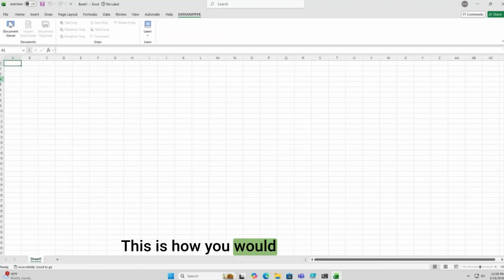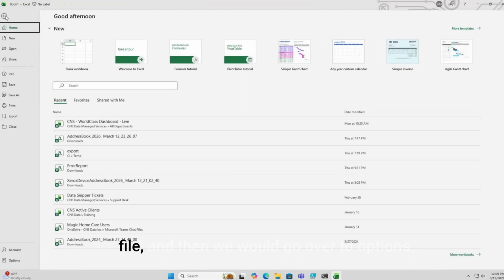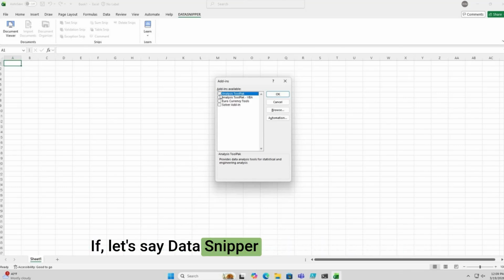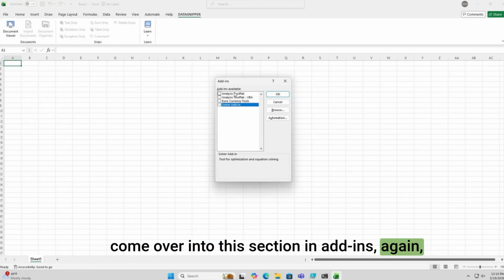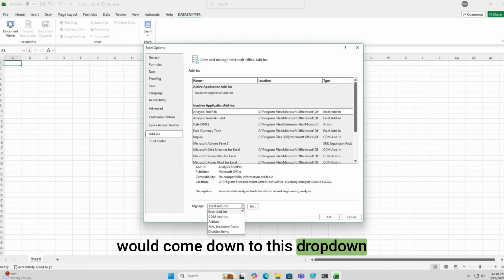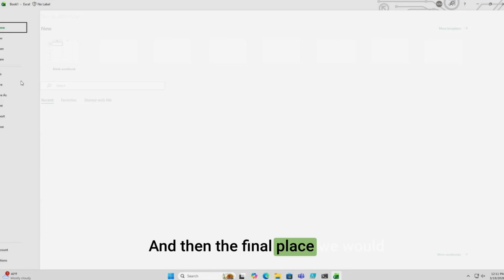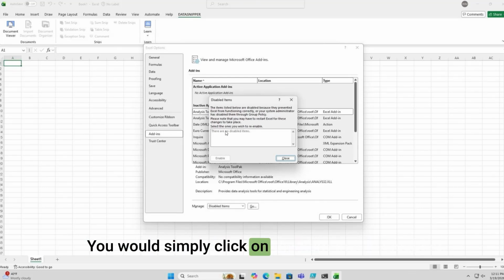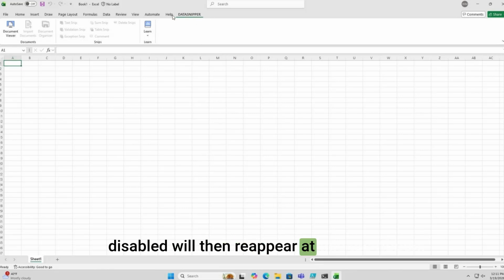Enable & Disable Engagement Manager & Data Snipper Add-ins for Excel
In this quick tutorial, we’ll show you how to enable and disable the Engagement Manager and Data Snipper add-ins in Excel. Whether your add-ins aren’t showing up, causing issues, or you just need to toggle them on or off, this step-by-step guide will walk you through the process.